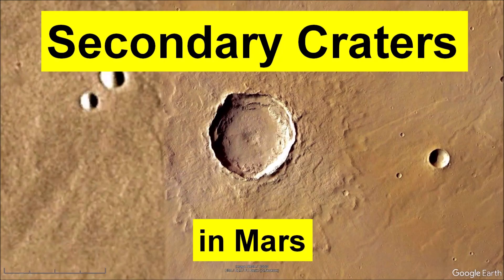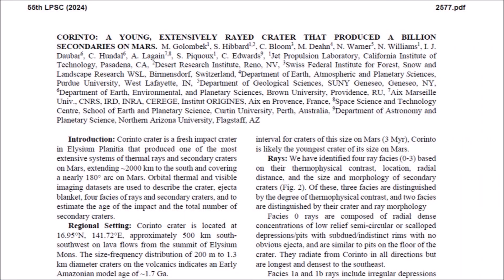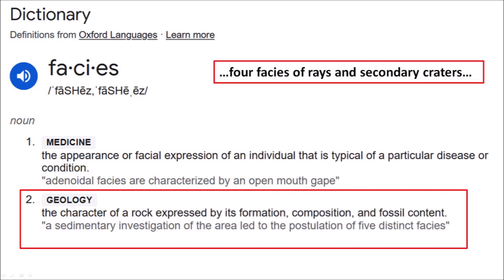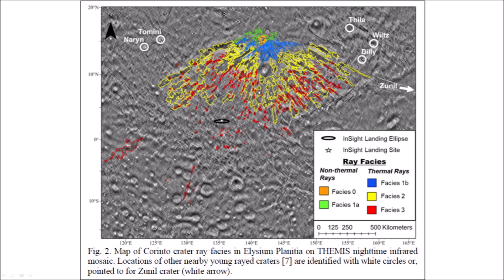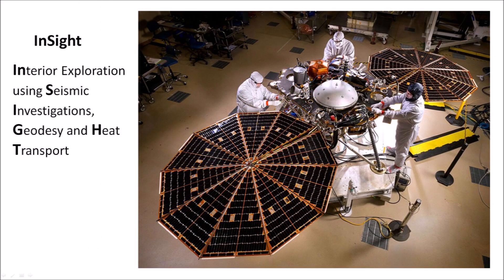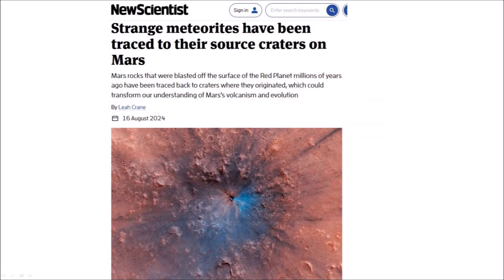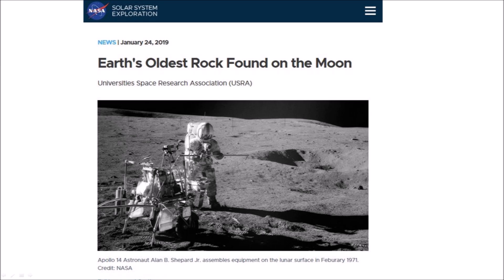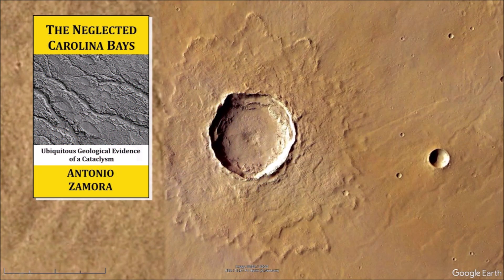Secondary Craters in Mars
The Corinto Crater in Mars measures 13.9 kilometers in diameter. It formed from an impact that ejected a large amount of debris and melted the surrounding Martian permafrost to form the distinctive fluidized ejecta features of rampart craters.  The ejecta launched by the formation of the Corinto Crater produced secondary craters extending about 2000 kilometers from the impact point.